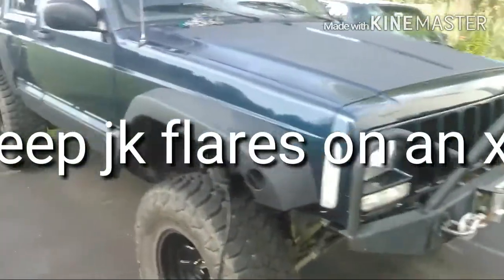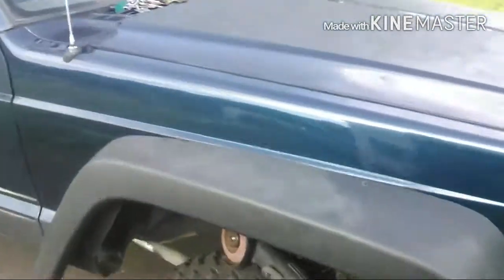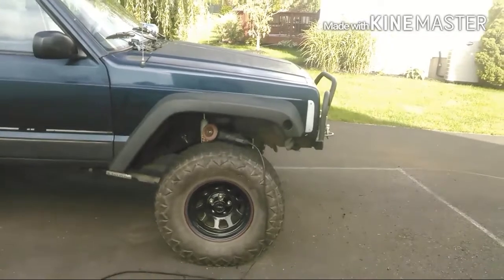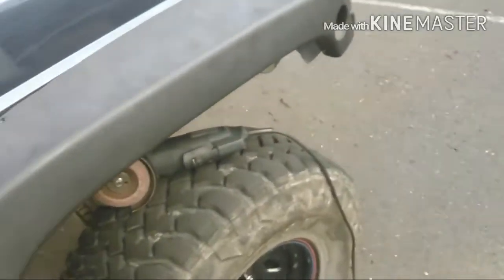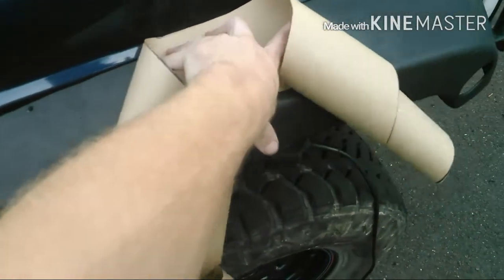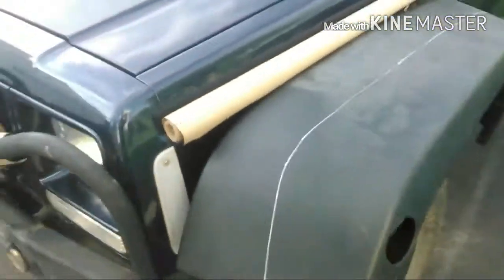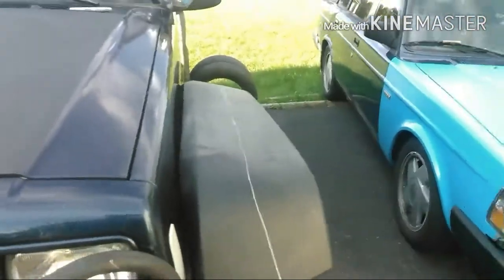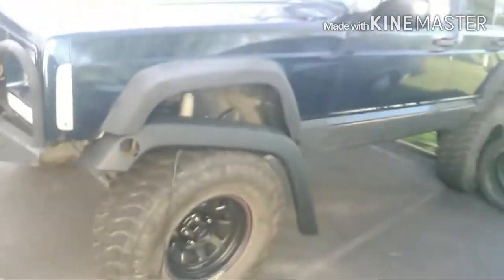DIY wide jeep xj Cherokee flares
Starting work on grafting jku flares onto my xj. Here's my other video on how I mounted my current flares